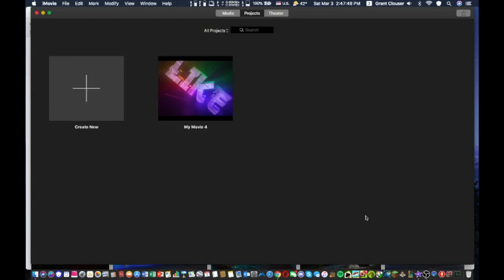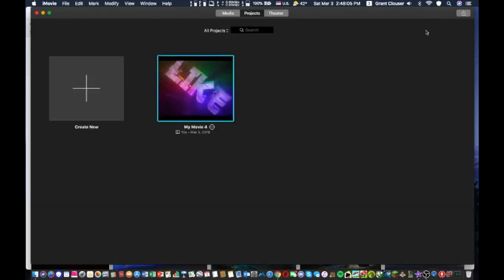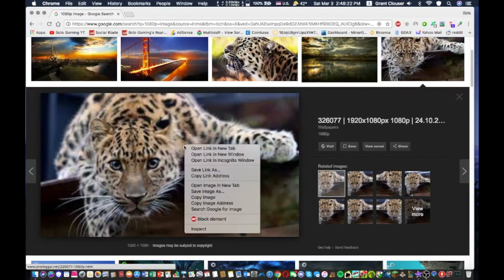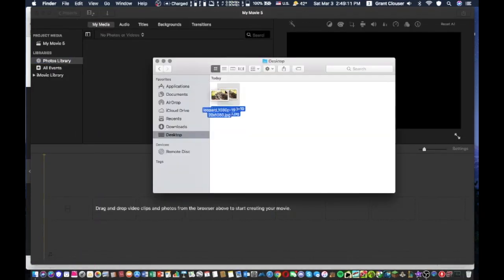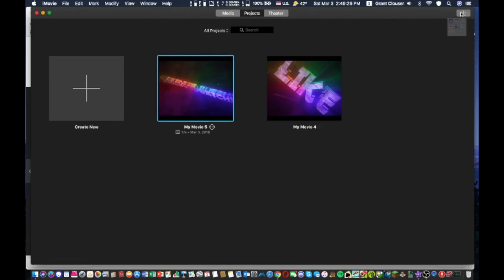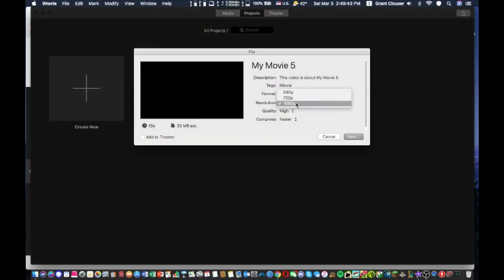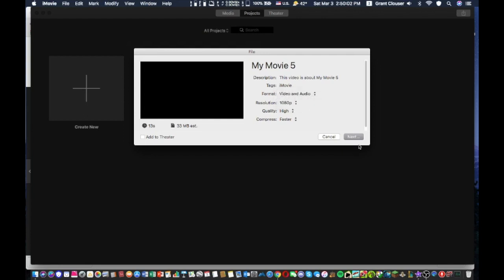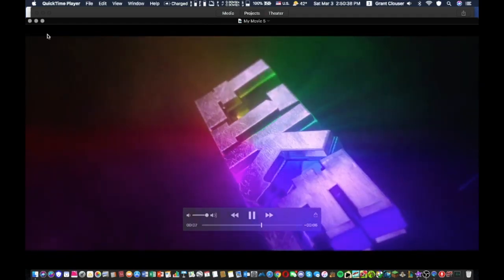How To Export an iMovie in 1080p When iMovie Won't Let You (The Option is Greyed Out)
Just a quick tutorial on how to export a movie you made in iMovie in 1080p when iMovie won't let you because the option is greyed out and only 720p is an option. Hope it helps!